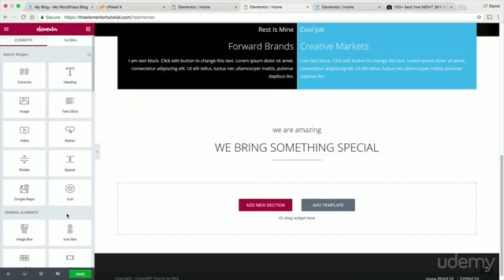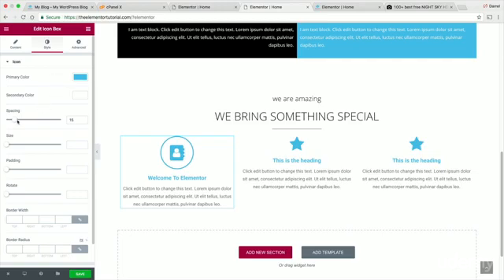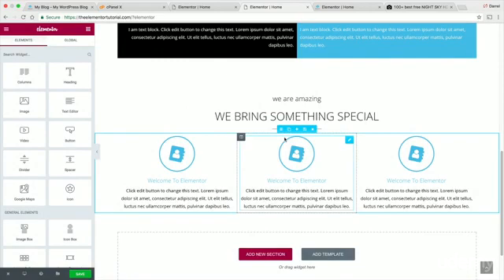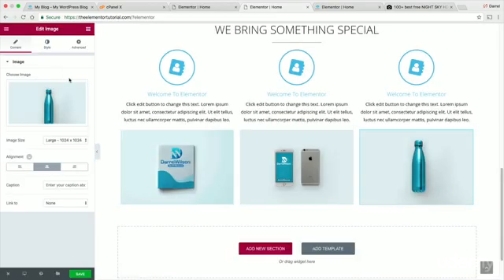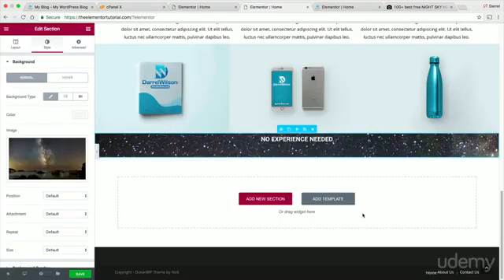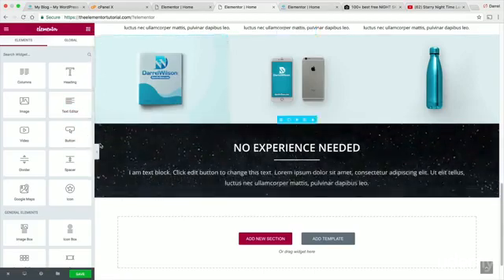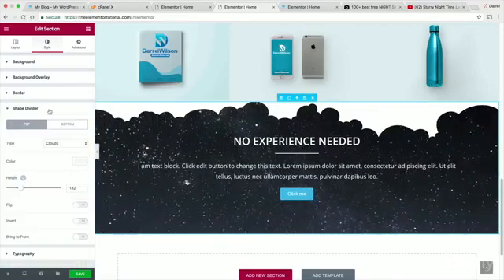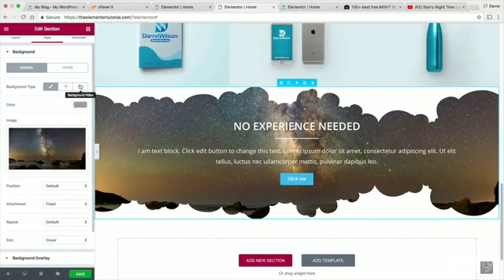How To Make a Website With WordPress - 2021 (Beginners Tutorial) - LEC #05